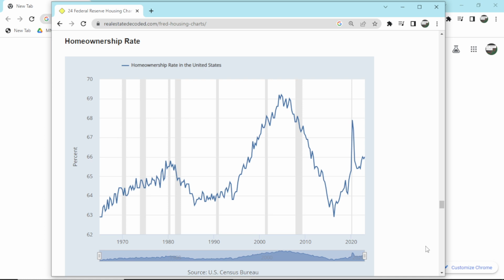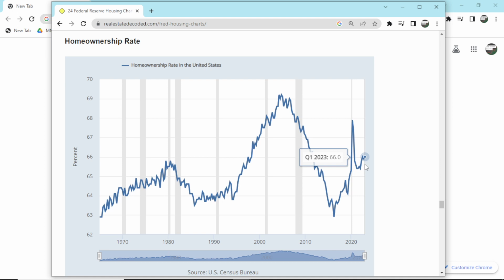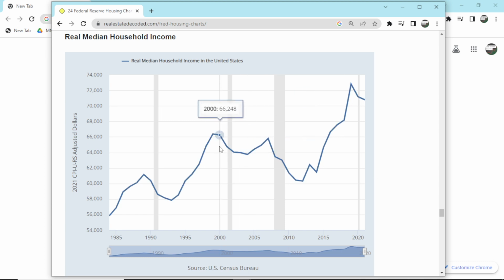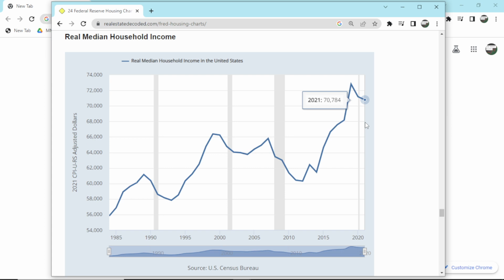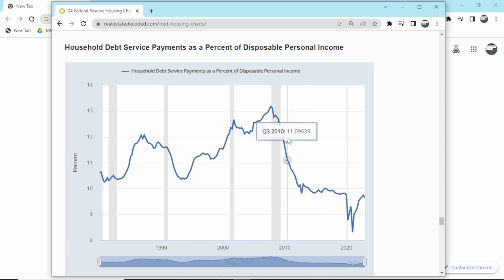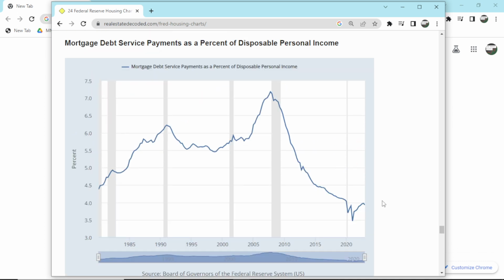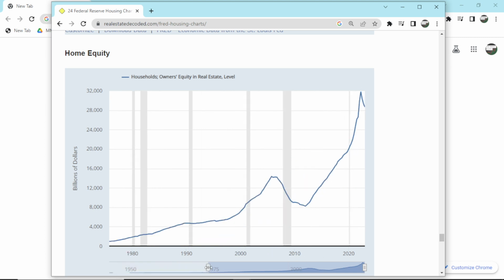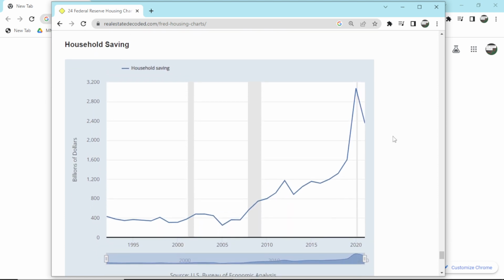Consumer Debt Trends 2023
In these videos we cover news and data related to the stock market, real estate housing market, and the economy. We also cover the trading, personal finance, investments, passive income, and additional ways to make and manage money.